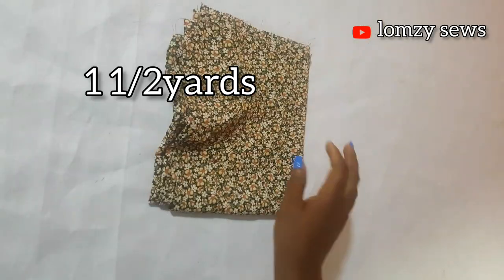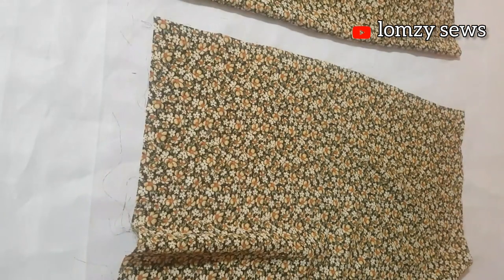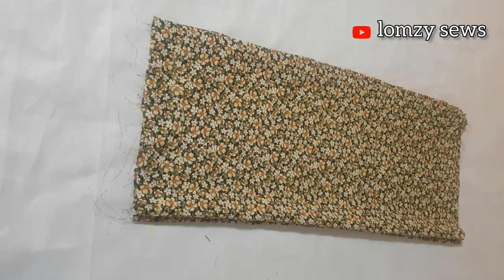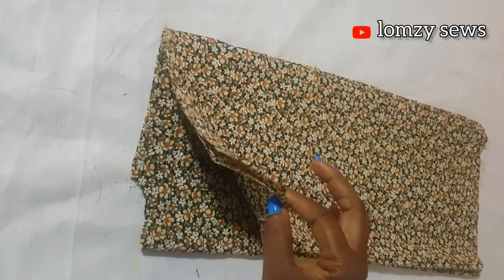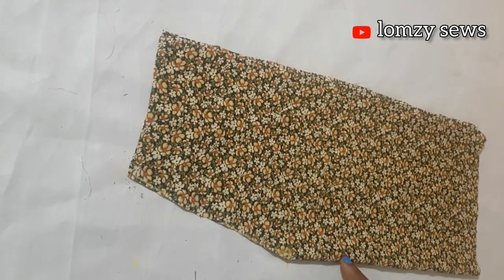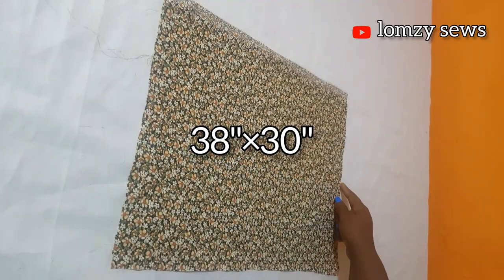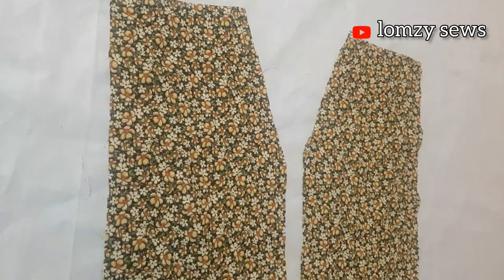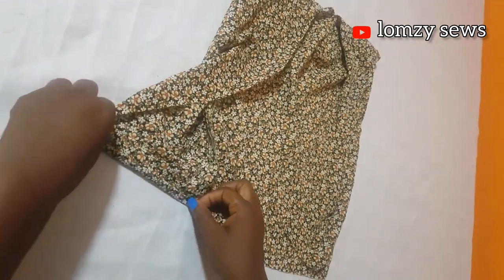✨How to Sew Simple kaftan kimono Sew Quickly And Easy Sell And Make money 💰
This Sewing tutorial is how to cut and sew bubu gown tutorial it's a simple kimono and very simple to make and sell
so you can add this to your sew to sell business and earn money 🤑

How to cut and sew bubu gown styles sew to sell sewing projects to make and earn money 💰

Easy sewing tutorials | my Sewing Tutorial Diy pattern